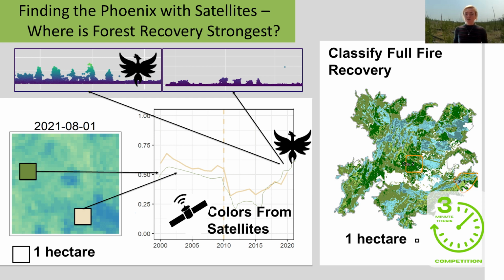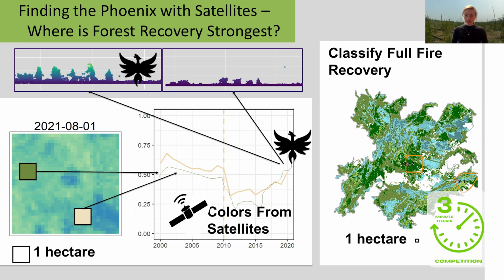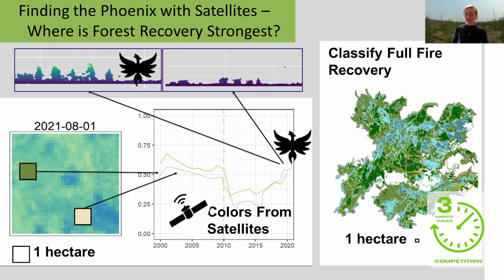2023 UBC 3MT: Sarah Smith-Tripp (semi-finalist)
Sarah Smith-Tripp was a semi-finalist in the 2023 UBC Three Minute Thesis (UBC3MT) competition. They presented their research, "When a Fire Burns Half a Million Hectares – How Do We Know What’s Rising From The Ashes?."

Massive wildfires, like those experienced in 2017, 2018, and 2021, create endless burnt horizons where future forests may look dramatically different. In these environments, distance is not a mark of travel time - distances less than a hundred meters will force a field team to climb hundreds, if not thousands, of logs. These logs are a problem because monitoring forest recovery using our own two feet is dangerous, and it may take too long to find where trees are not regrowing. Sarah's presentation looks at using a combination of space-based satellites and new-age three-dimensional sensors in recovering forsts to see where trees are not regrowing.

Sarah Smith-Tripp is completing their PhD in Forest Resources Management in the Faculty of @UBCForestry .